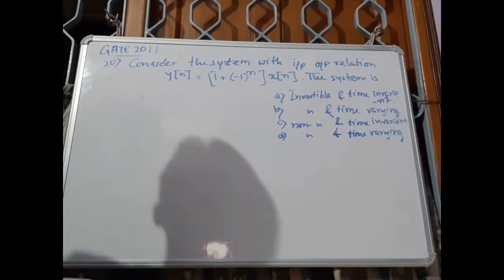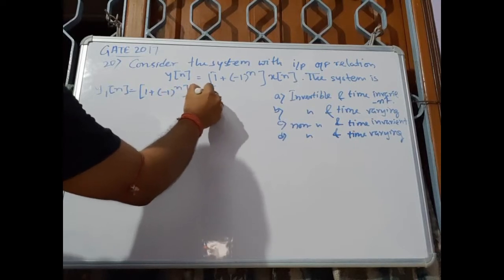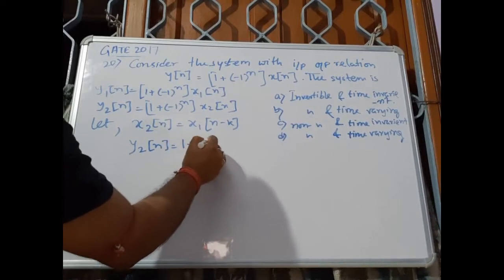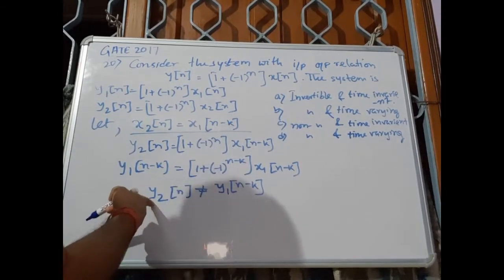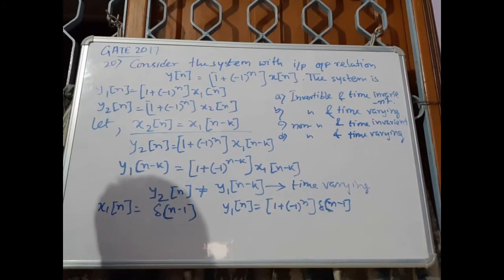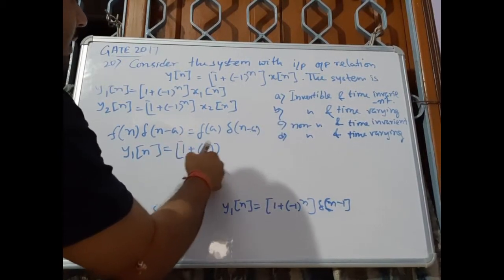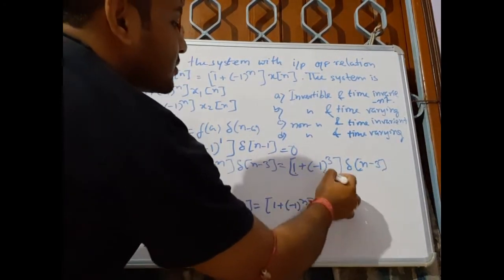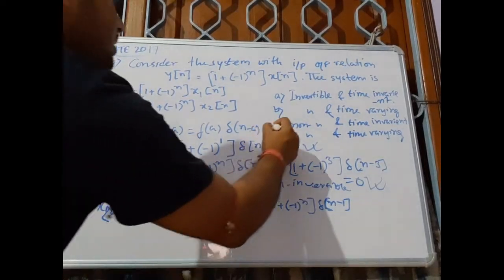008. Gate Tutorial | Signals & Systems | Problem No 20 | GATE 2017